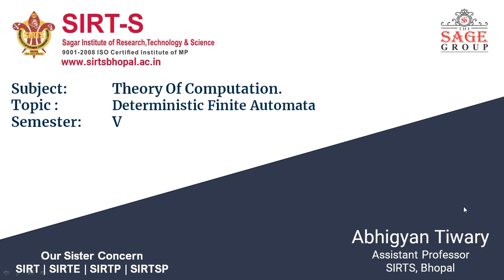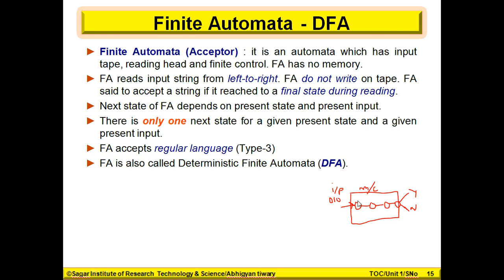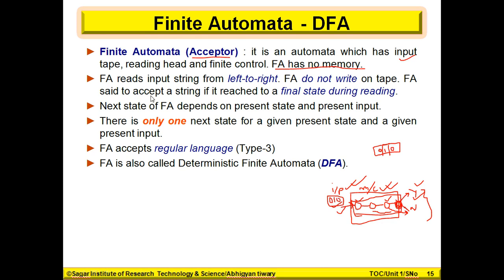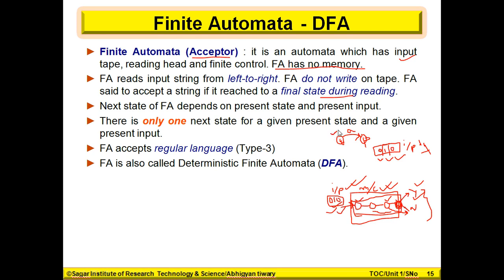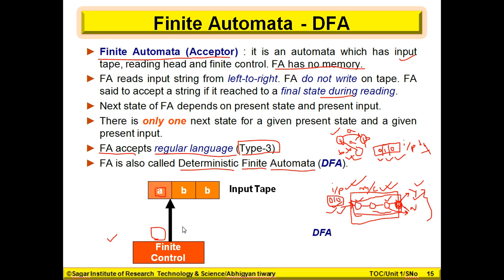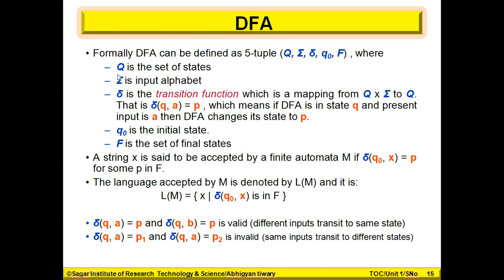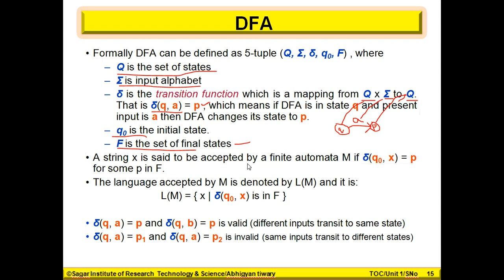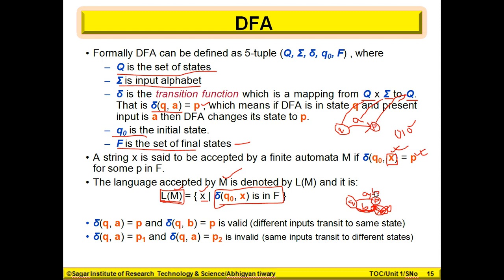Theory of Computation(Automata,DFA)